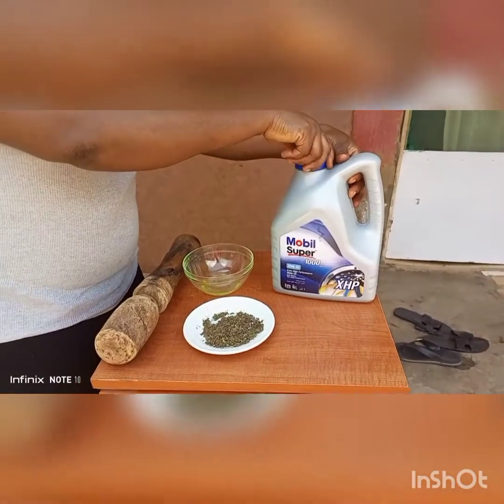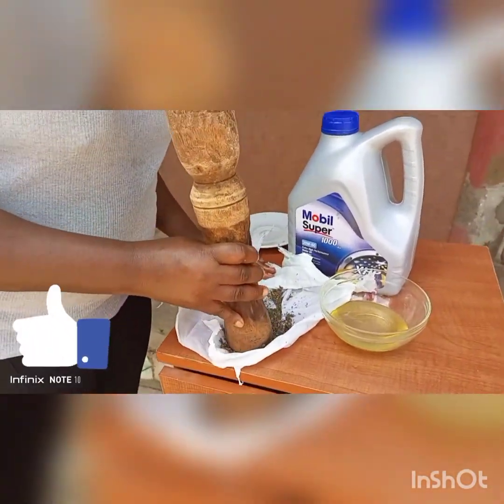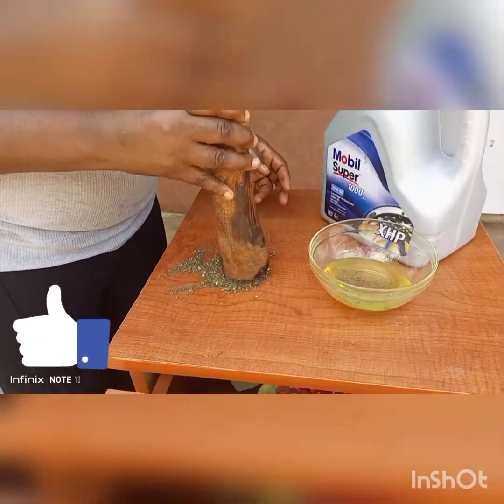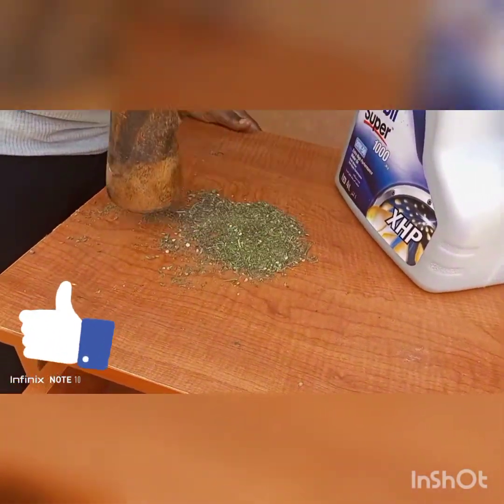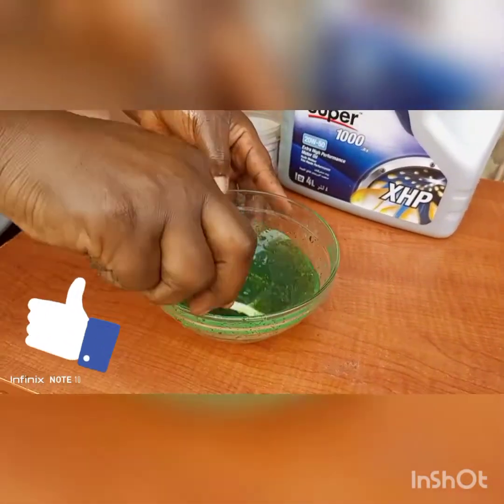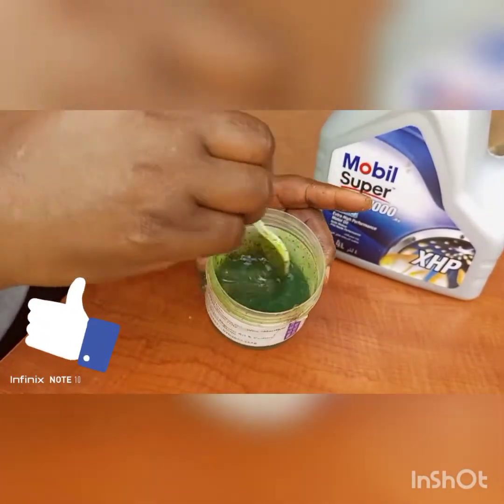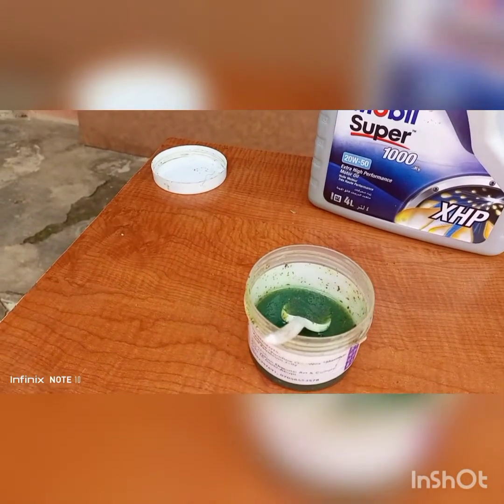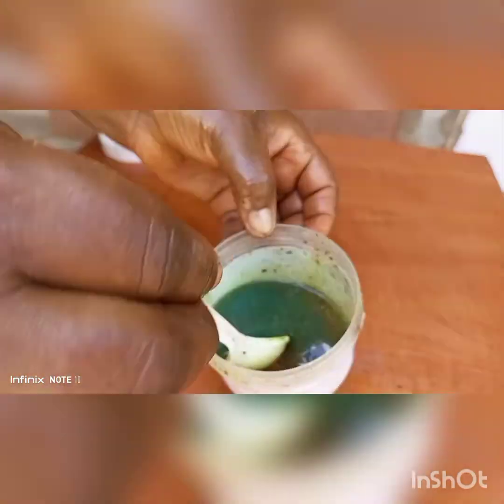DIY HOW TO COMPLETELY GET RID OF DANDRUFF WORK LIKE MAGIC